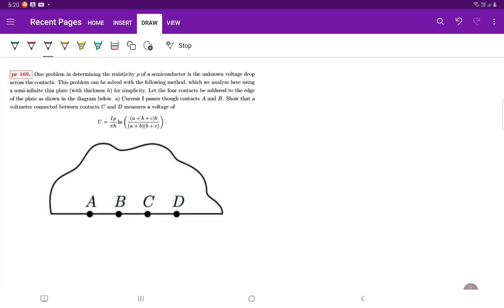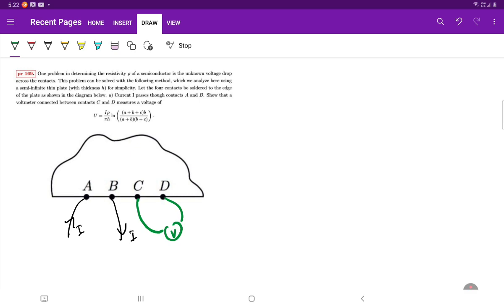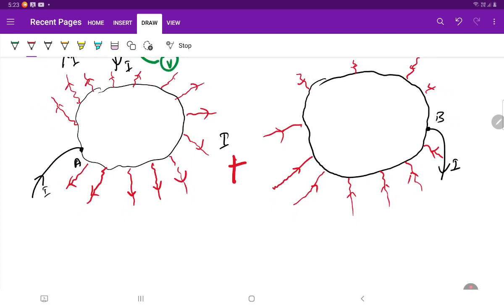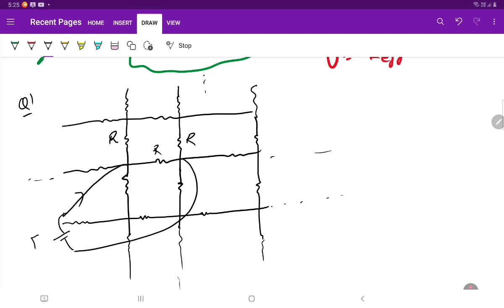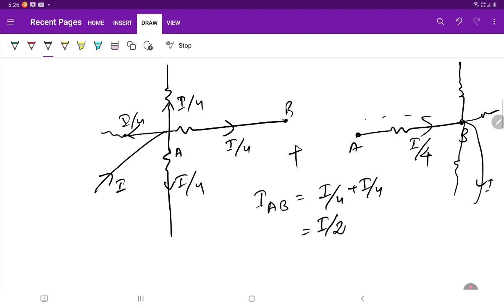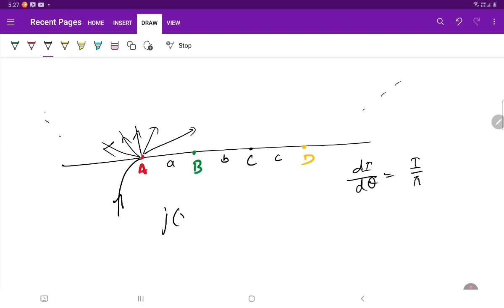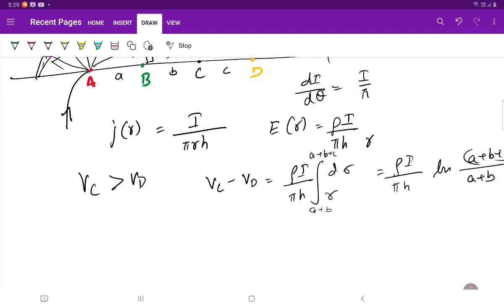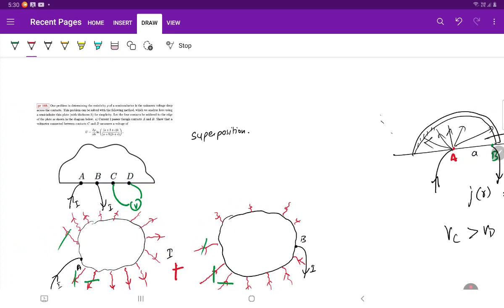Advanced electricity problem | superposition theorem 😨 | jee advanced and olympiads 🤩 😀